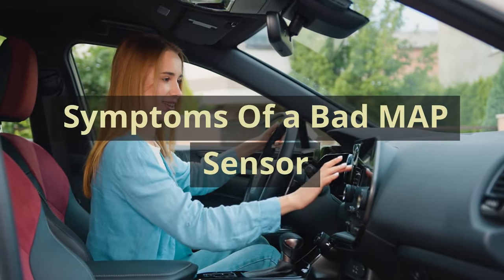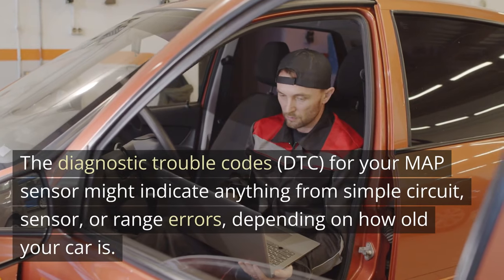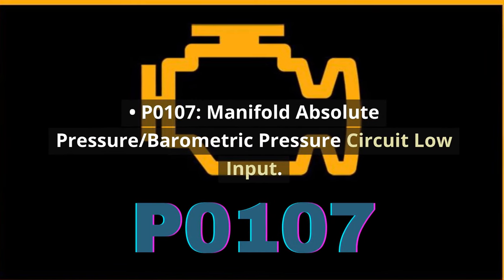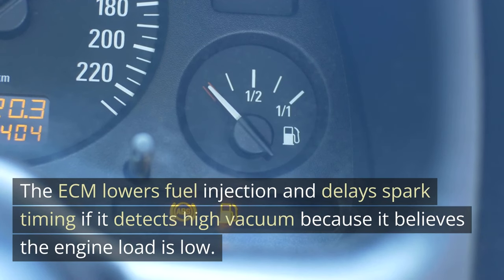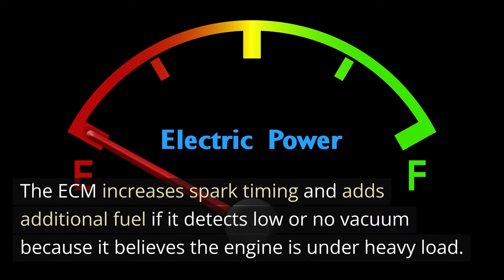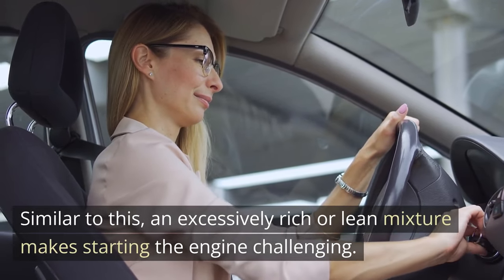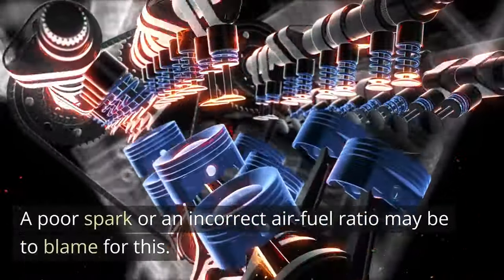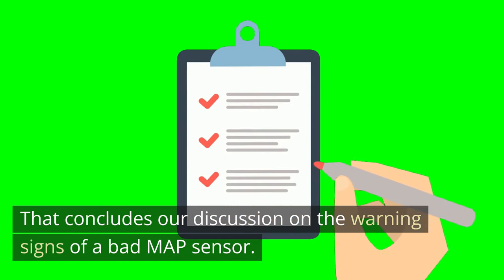Bad MAP Sensor Signs: Don't Ignore These Engine Warnings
In this informative video, we're delving into the world of your vehicle's MAP sensor and the crucial signs that it might be failing. The MAP (Manifold Absolute Pressure) sensor plays a pivotal role in your engine's performance, and detecting issues early can save you from costly repairs down the road. Join us as we discuss the symptoms of a bad MAP sensor, their impact on your vehicle, and potential solutions.